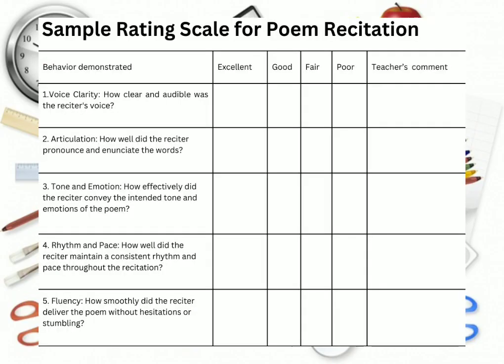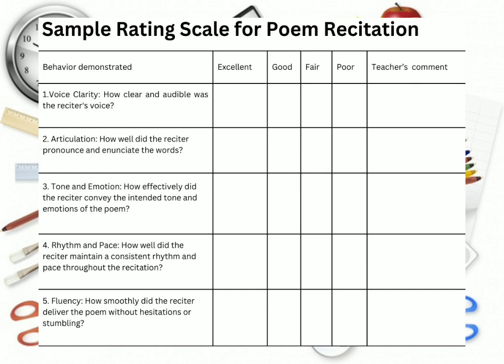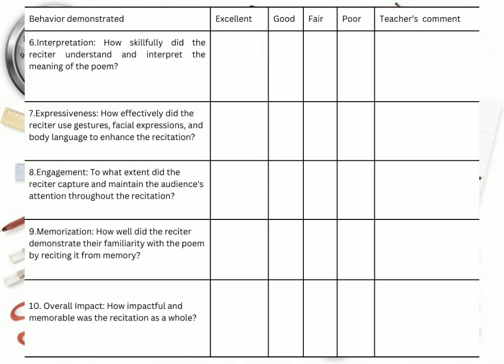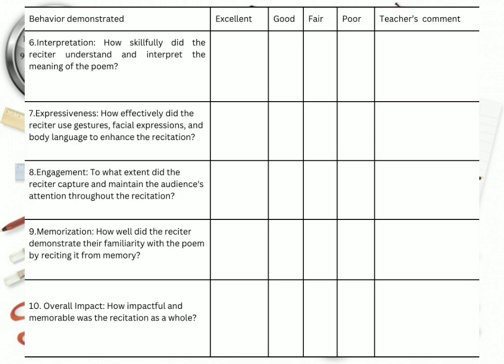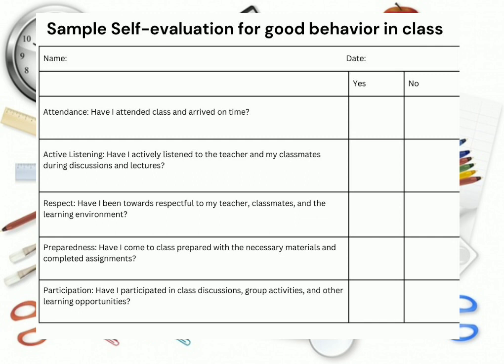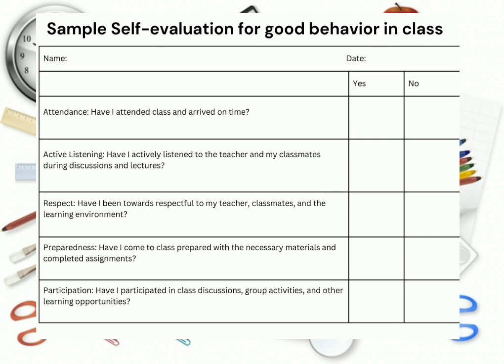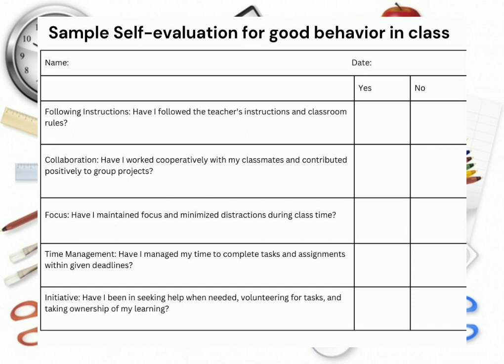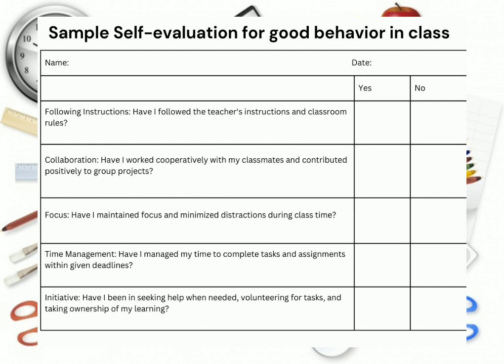CHAPTER 5 LESSON 3